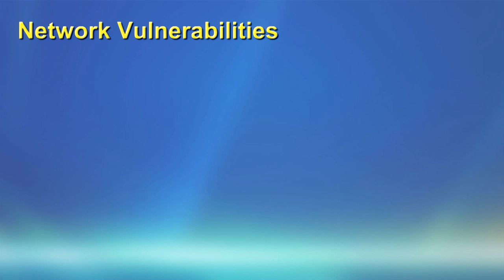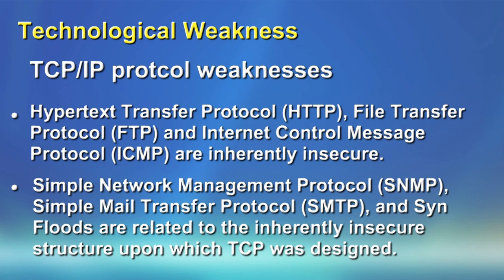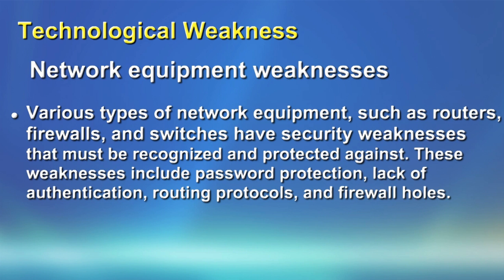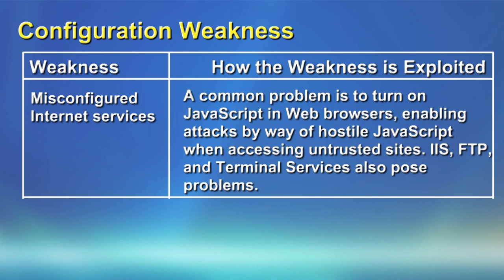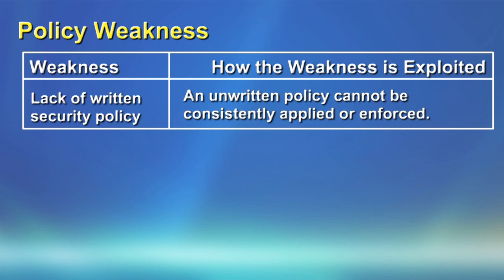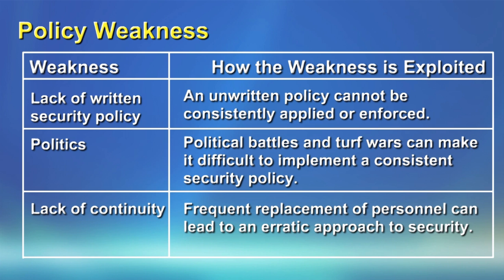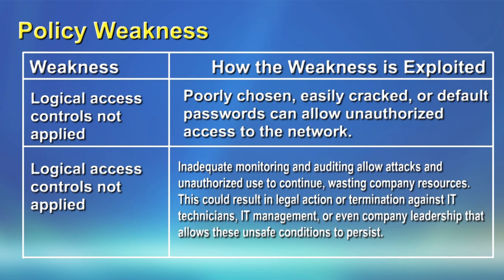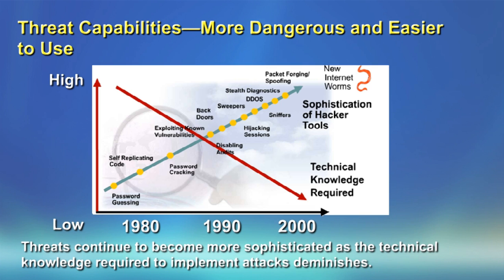Network Security Module 1.2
This podcast will allow students to learn basic network vulnerabilities, weaknesses attacks and threats caused by malicious codes or software such as Virus, Worm, Trojans and backdoors. The modules in the podcast also explain the methods to protect the network against these types of attacks by implementing various types of security.